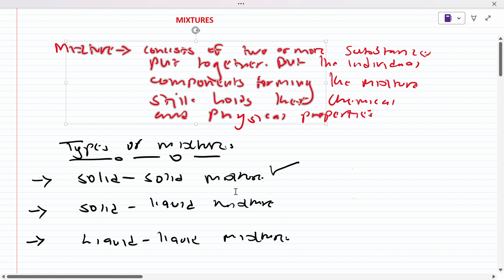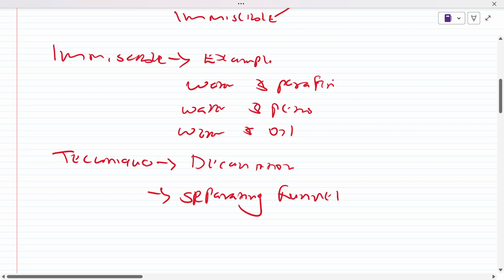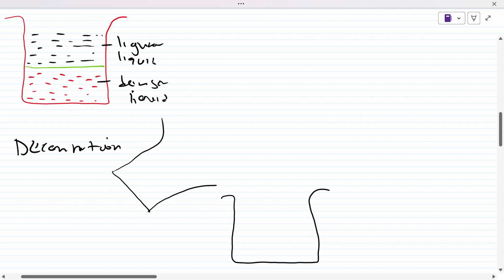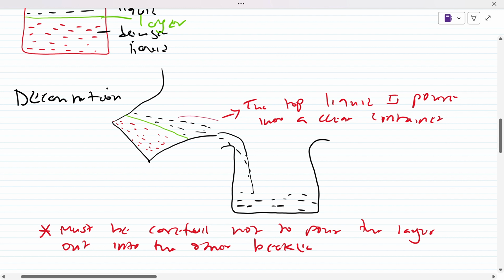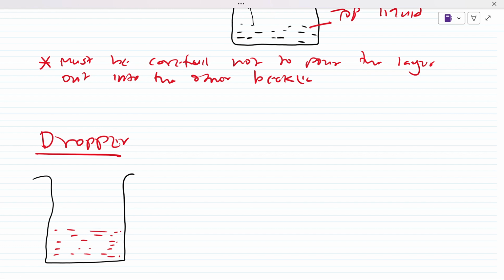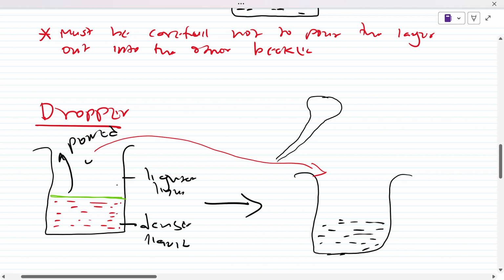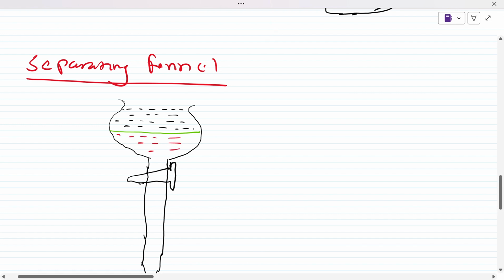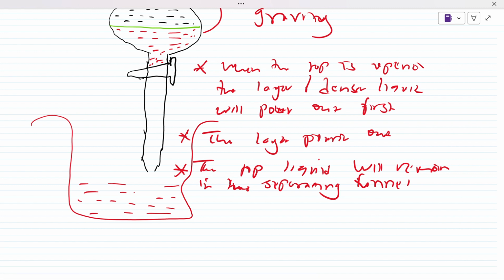IMMISCIBLE LIQUID LIQUID MIXRURE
Immiscible liquid-liquid mixtures consist of two or more liquids that do not mix together and form separate layers when combined. This occurs because the liquids have different polarities and do not dissolve in each other. An example is oil and water. These mixtures can be separated using a separating funnel, which allows the denser liquid to be drained off from the bottom, leaving the less dense liquid behind. Immiscible liquid-liquid separation is widely used in chemical laboratories and industrial processes to purify and isolate substances.